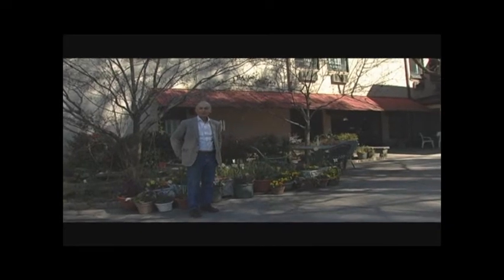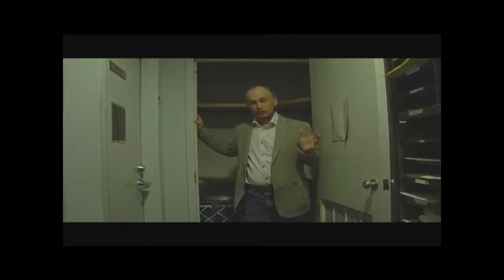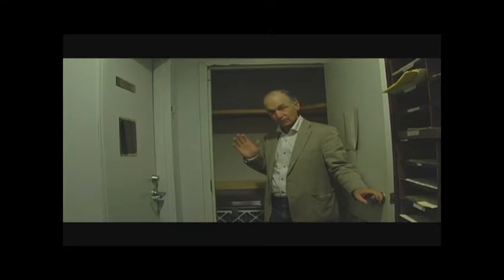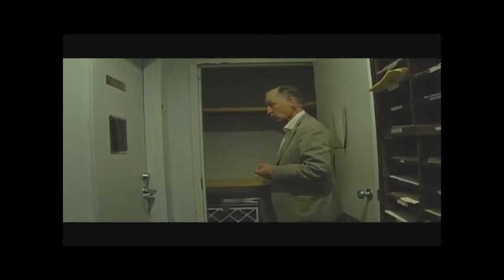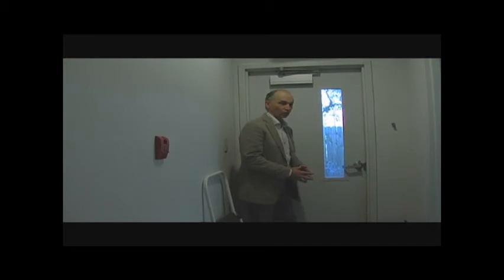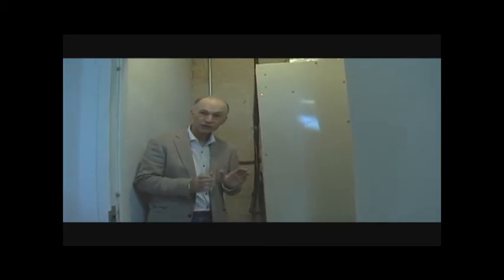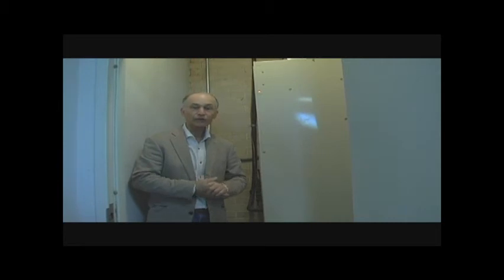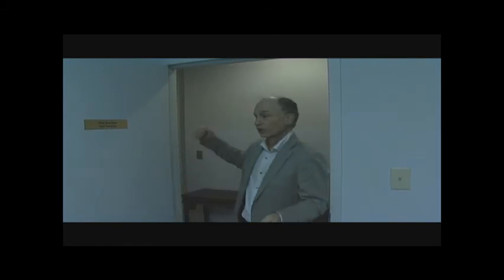Balancing Duct systems at Villa International Atlanta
Dan Curl, the "eco-inspector", explains how to balance airflow in the office wing of Villa International Atlanta.